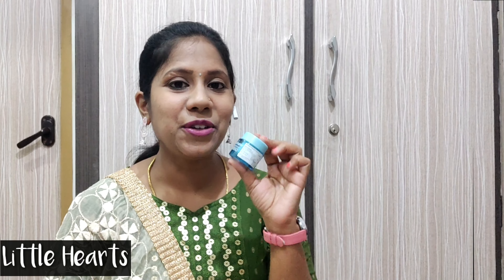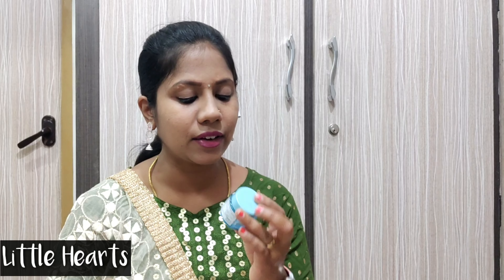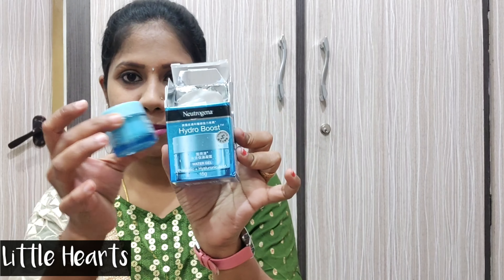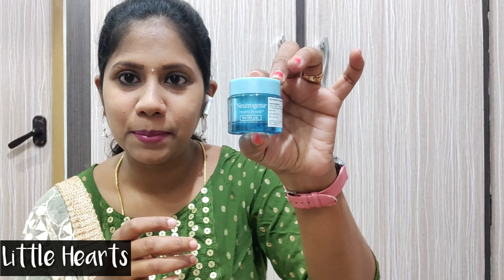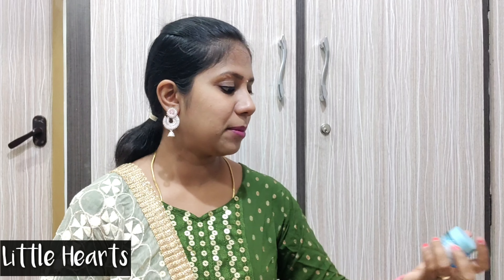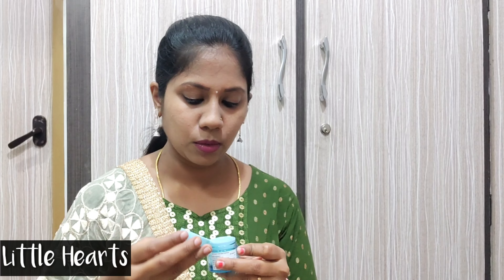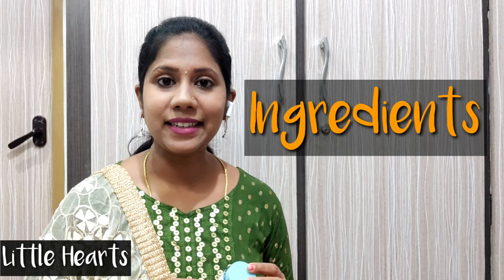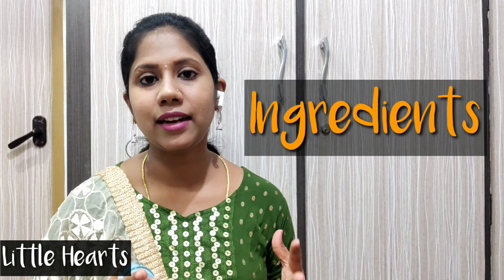Neutrogena Hydroboost watergel Moisturizer review tamil|best moisturizer for oily skin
Other video related topics:
best moisturizer for oily skin
best moisturizer for oily skin with spf
best moisturizer for oily skin men
best moisturizer for oily skin acne prone skin
best moisturizer for oily skin walmart
best moisturizer for oily skin korean
best moisturizer for aging skin
best moisturizer for sensitive skin
best moisturizer for face
neutrogena hydro boost water gel
neutrogena hydro boost water gel review
neutrogena hydro boost water gel sunscreen
neutrogena hydro boost water gel cleanser
neutrogena hydro boost water gel moisturizer
neutrogena hydro boost water gel cream
neutrogena hydro boost water gel amazon